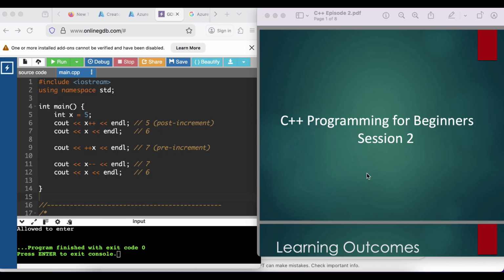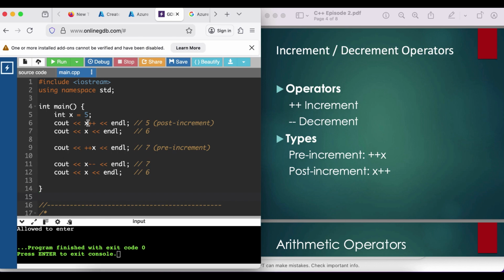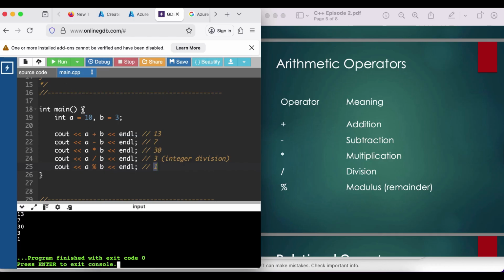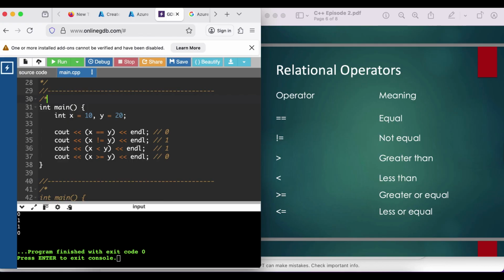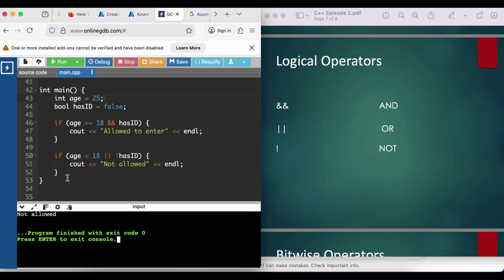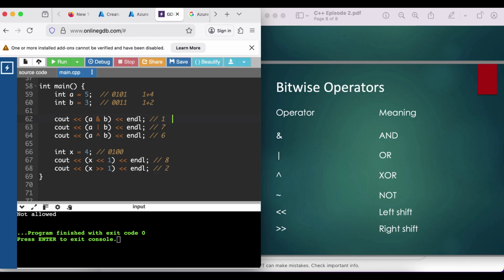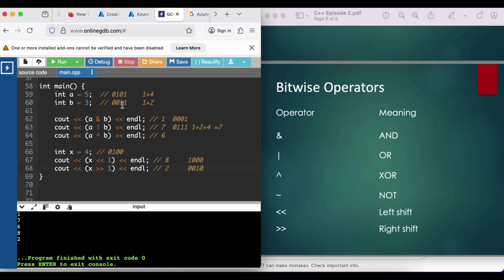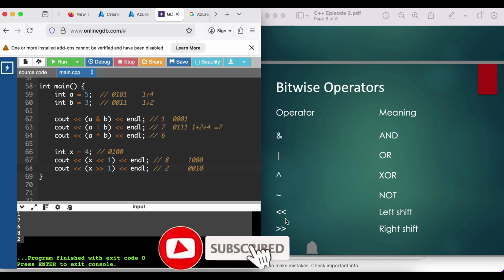C++ Operators Full Tutorial | Learn Arithmetic, Logical & Bitwise Operators - Episode 2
In this video, you’ll learn C++ Operators step by step, explained clearly with examples and real code demos.
We cover all important C++ operators that every beginner and intermediate programmer must know, including:
✔️ Increment and Decrement Operators
✔️ Arithmetic Operators
✔️ Relational Operators
✔️ Logical Operators
✔️ Bitwise Operators
This lesson is part of the Learn C++ Step by Step series by Neural M1nds, designed for:
Beginners learning C++ from scratch
College and university students
Interview preparation
Anyone revising C++ fundamentals
📌 Watch till the end for a mini application demo using operators.
Learn. Think. Grow.